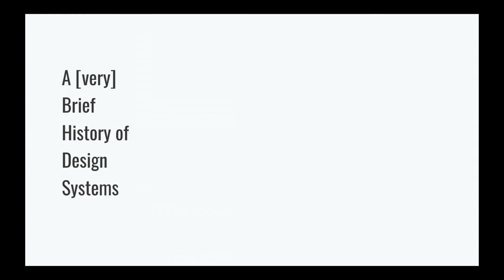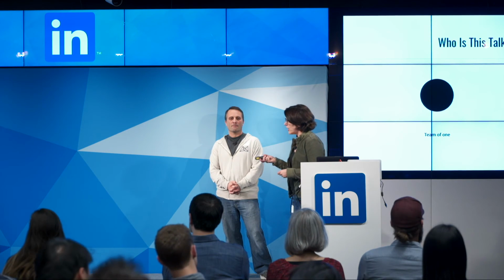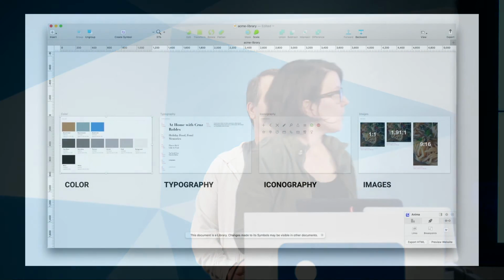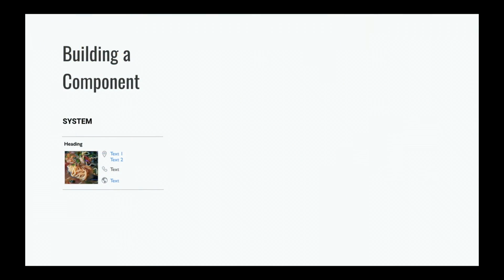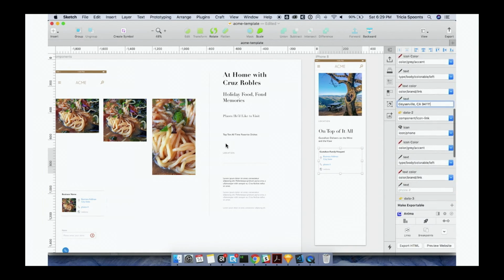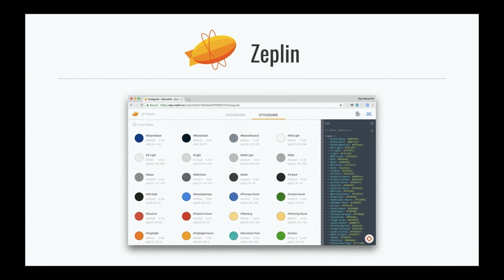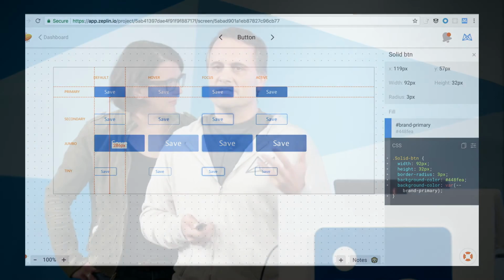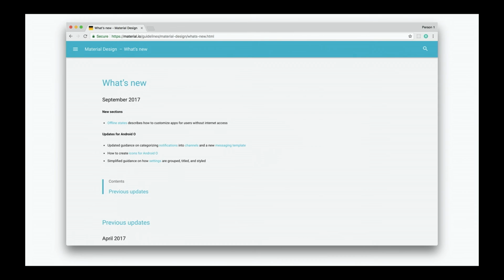"Build a Scalable Design System" with Tricia Spoonts & Rob Levin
Tricia and Rob worked together on a design system for Mavenlink, which expanded and scaled across a whole team. In this talk, they will teach you how a designer and a developer collaborate on design system and pattern library. This is from the perspective that you already have some of your brand designed, you hired another designer and want to put together a guide to make it easy to adapt your style guide. Tricia and Rob will show you the tools they use, how they archive and track components, and how Rob implements and stores them.

Tricia Spoonts, Lead Designer at Rimento
Rob Levin, Senior UI/UX Developer at Mavenlink